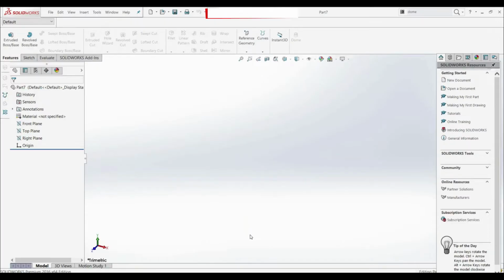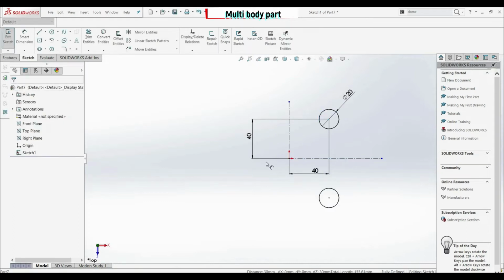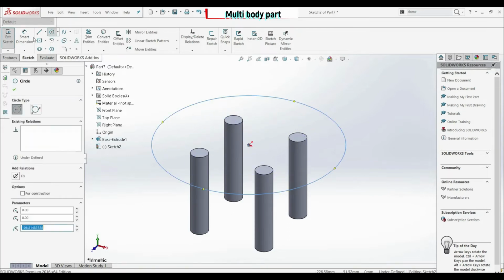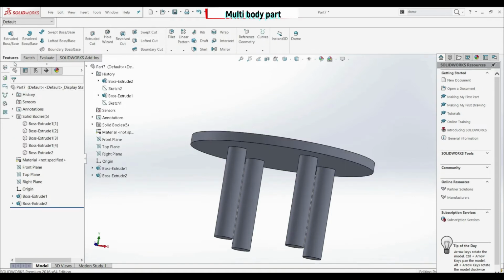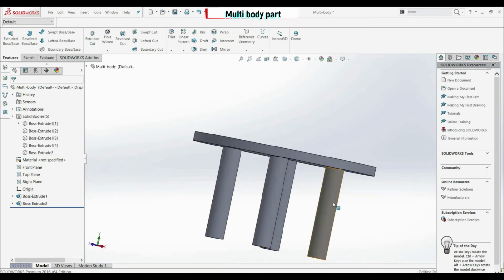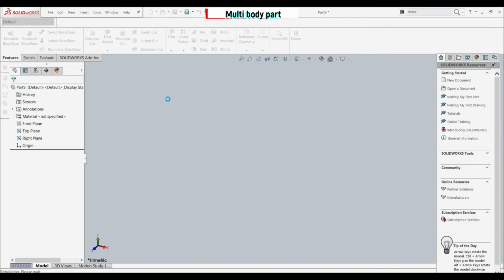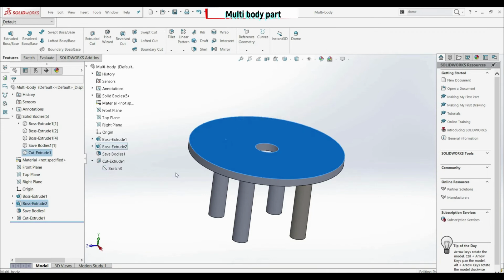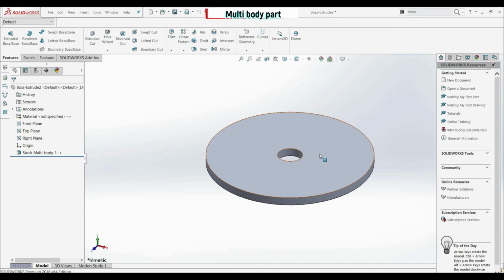Solidworks Tutorial - Multi body Part